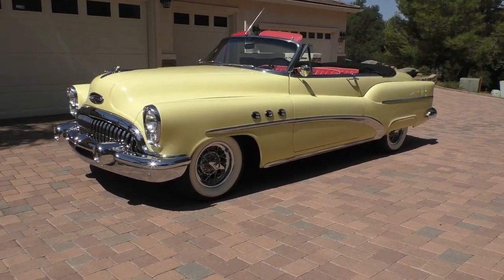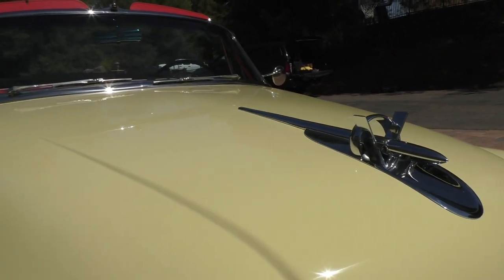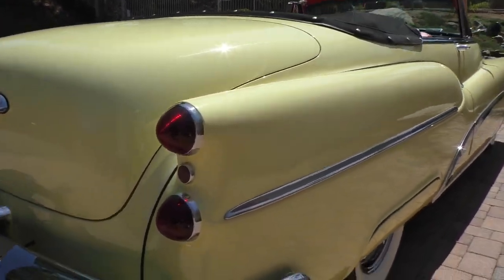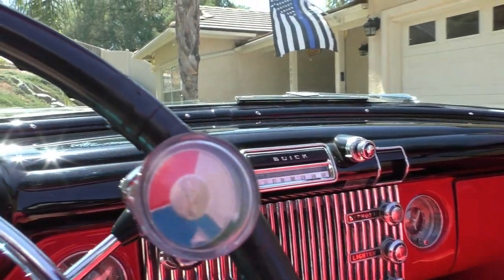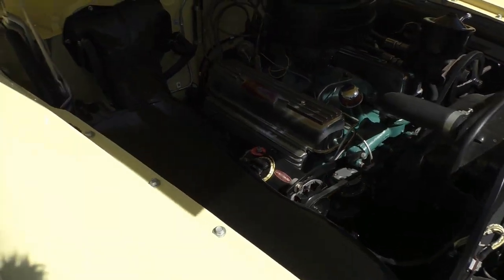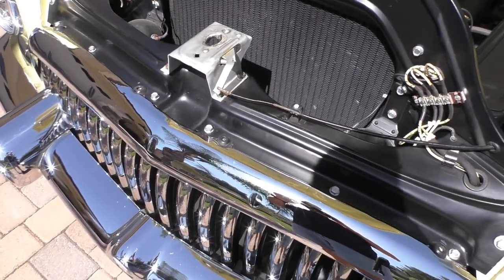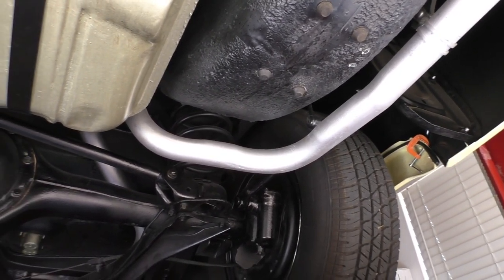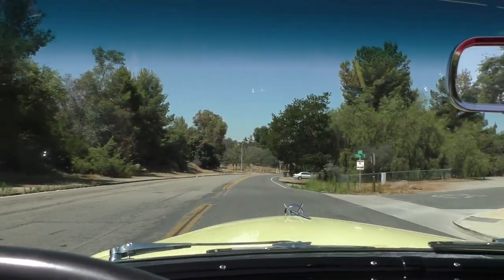1953 Buick Super Convertible Model 56C 1st Year V8 (SOLD)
1953 Buick Super Convertible Model 56C 1st Year V8. (SOLD) Available only at Spuds Garage